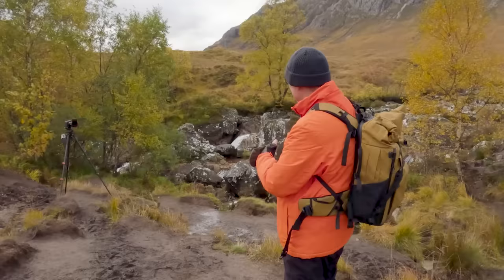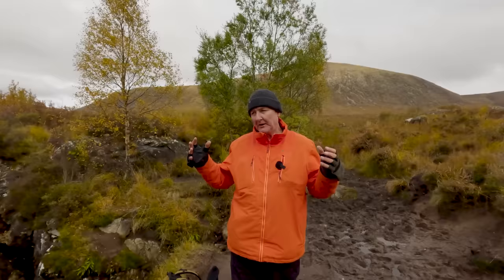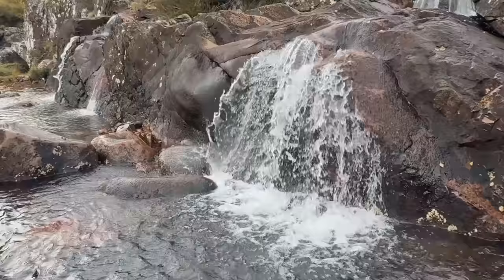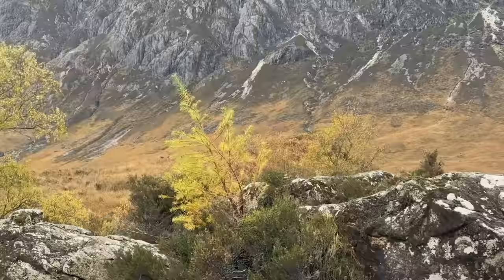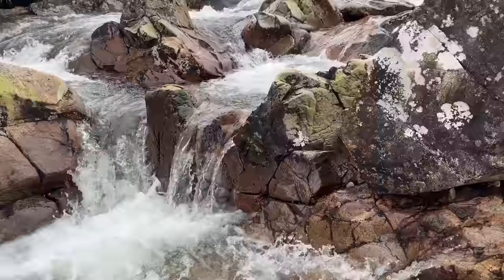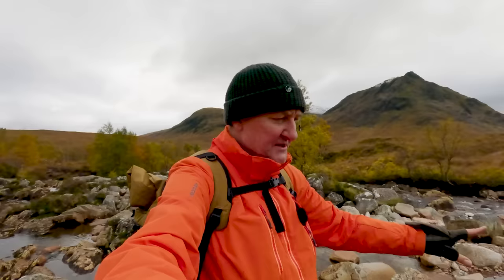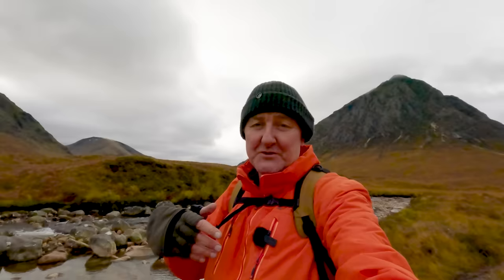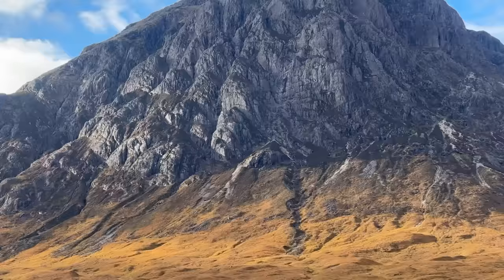Common Location Photography Challenge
In this video entitled "Common Location Photography Challenge" I demonstrate that it's not impossible to make Honeypot locations your own!

Last week, after my Glencoe workshop, I hung around for a couple of days to make a video or two for the channel. This is video number one of two.

In this video, I visited the most photographed area of Scotland as a Landscape Photographer, The Buachaille Etive mor. It's so commonly photographed that you often have to queue up at first light to grab a shot or two. Due to the fact it's so popular, I've photographed the area at every time of day and year.

Most photographers will literally visit the area and place their tripods down in the same place as countless others have in the past. They'll take the obvious honeypot sho,t which is fine by the way. But most will simply take the image as a tick-box exercise and walk away. Don't worry, we've all been there!

So here's the challenge... Could I possibly go to such a frequented location and find original compositions? As it happens...

I do love a good challenge but this was no easy feat!

Please watch the video to find out how well I've did

Gary

It's a great way to support me and a great way for you to get hold of quality pictures to use personally. (Cancel your subscription at any time)
Interested?

This is a list of gear I use. It would be great if you used my links when making a purchase.